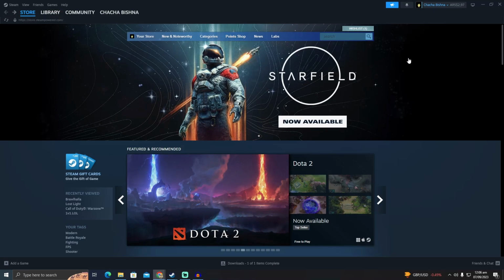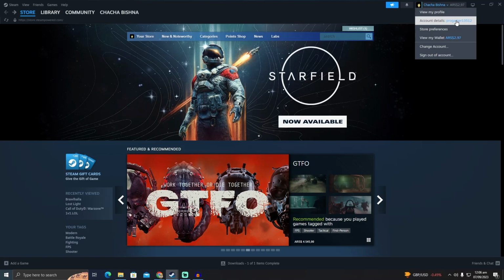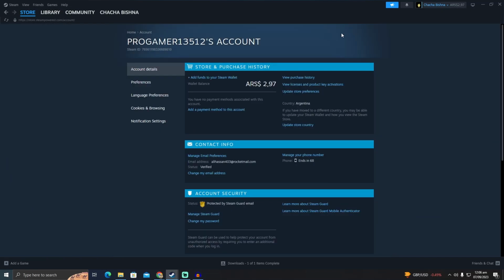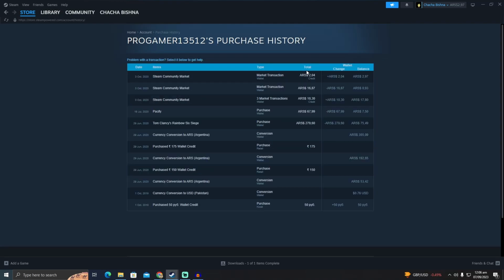HOW TO FIX STEAM PENDING TRANSACTION ERROR! (BEST METHOD) 2024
Welcome to our comprehensive guide on tackling the vexing issue of the "Steam Pending Transaction Error." If you've ever encountered this frustrating obstacle while trying to make purchases or trades on Steam, you're not alone. In this video, we will provide you with expert insights and practical solutions to resolve this error swiftly and get back to enjoying your Steam experience hassle-free.

0:00 INTRO
0:06 TUTORIAL